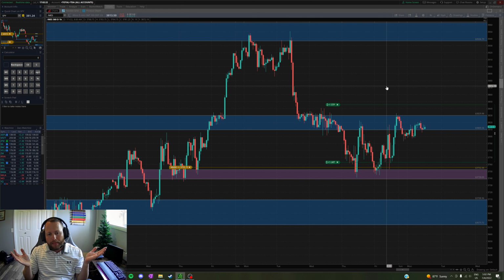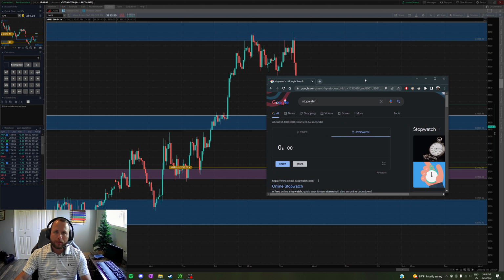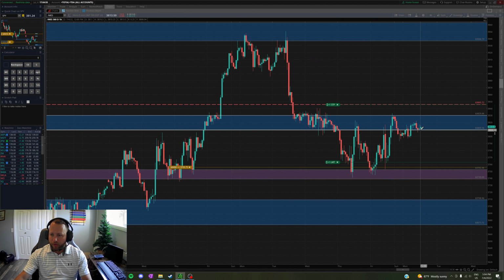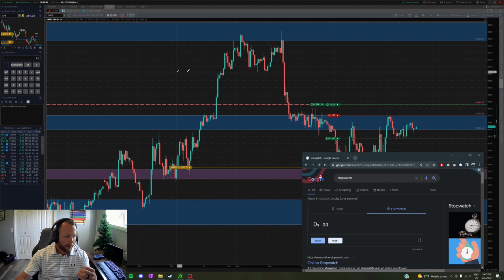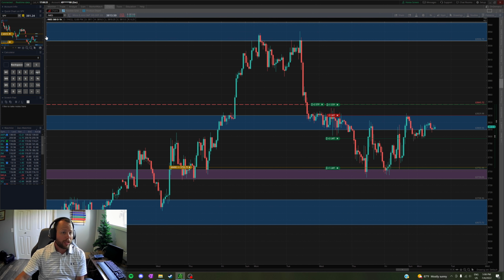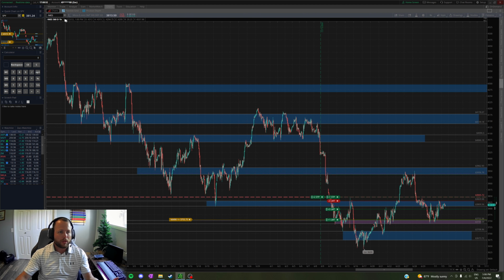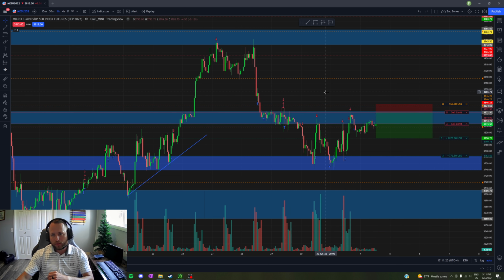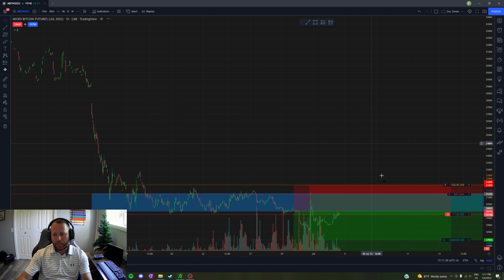Why I don't Use Thinkorswim for Futures Trading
Okay, so I'm a bit of a nerd, and I like playing with different platforms. Thinkorswim has so much potential to be a great trading platform. The problem is, it really hasn't changed in the last several years, and it's become overly clunky and not feasible to use. In this video, I demonstrate how long it takes to actually calculate out the risk on my position and enter the trade, versus using Tradingview and Tradestation combined.

The especially concerning part to me is how much Thinkorswim charges in futures commissions... The contracts I'm looking to trade in this example come to over $15 in commissions and fees. I'm looking for over three times the amount of contracts on Tradestation, and my overall commission and fees are going to be lower than Thinkorswim.